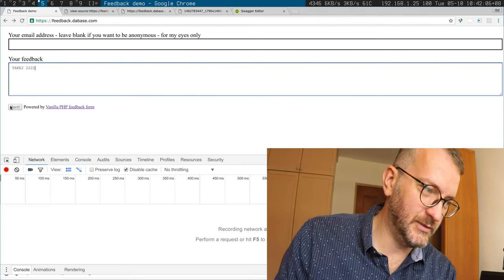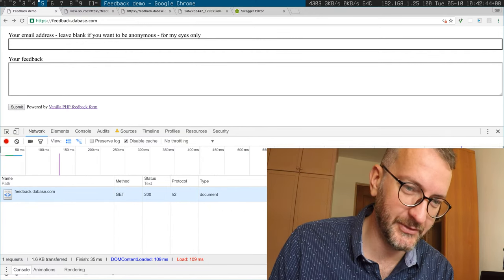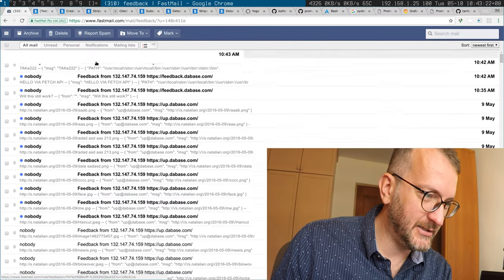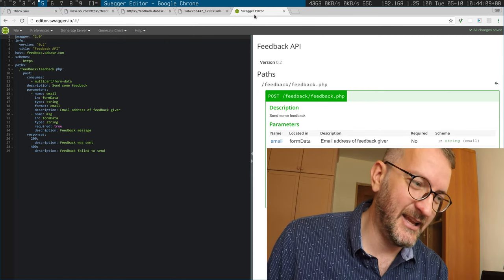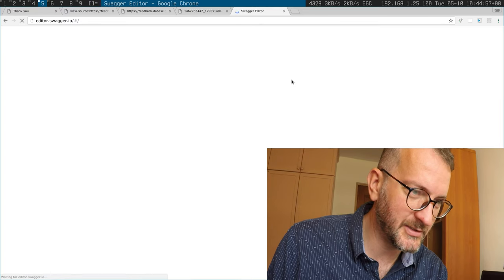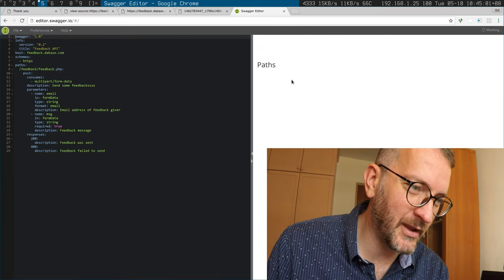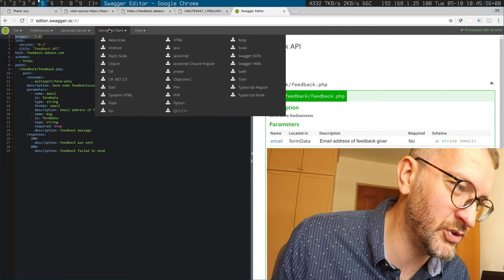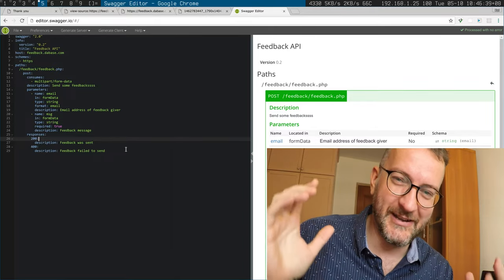API DESIGN: Working WITHOUT Javascript?! And SWAGGER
Sharing some API experimentation with Fetch, without Javascript, API gateway formData and Swagger for defining & documenting it all!